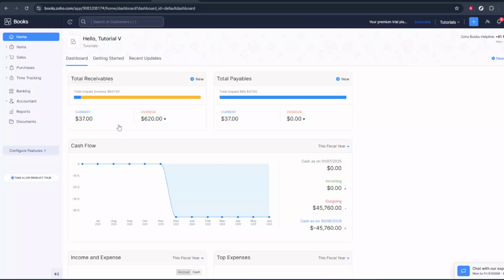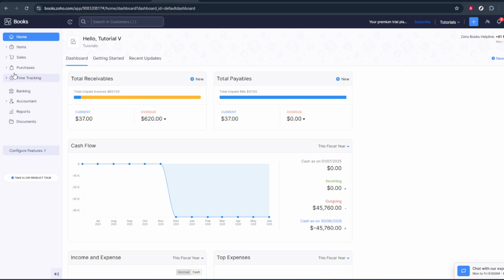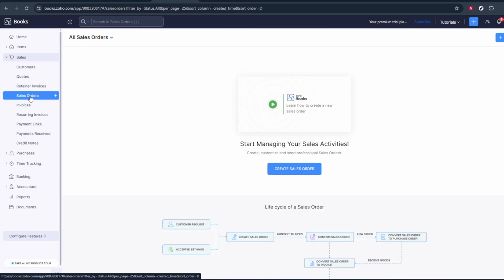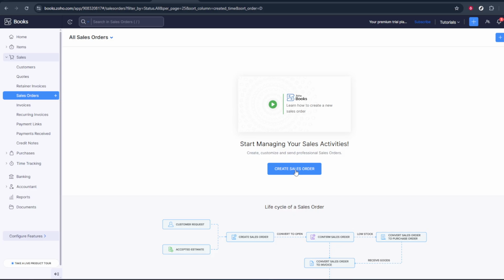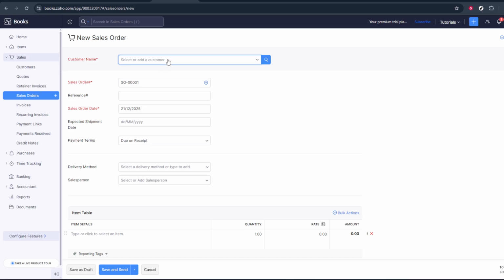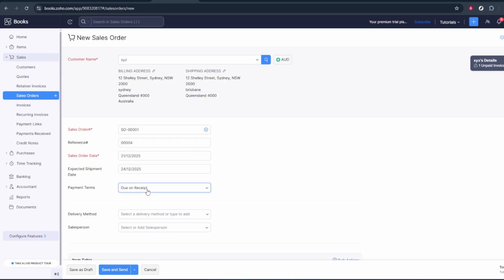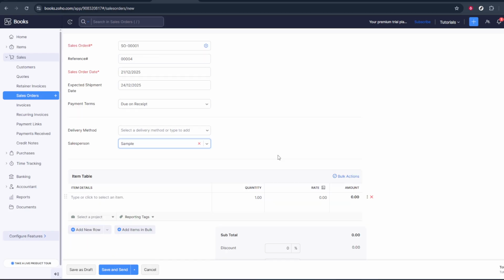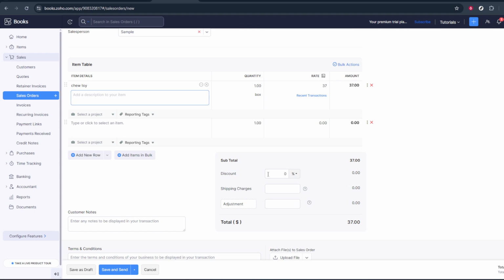How to Create a Sales Order Zoho Books | Full Guide 2026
In today’s video, I show you how to create a sales order in Zoho Books, helping you manage customer orders and streamline your sales workflow.